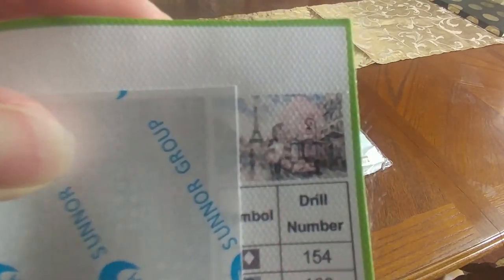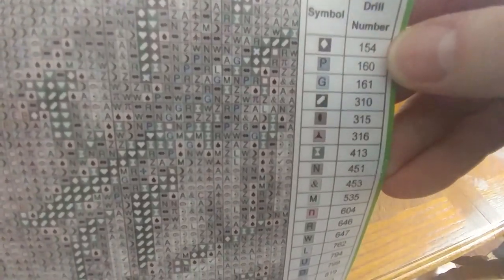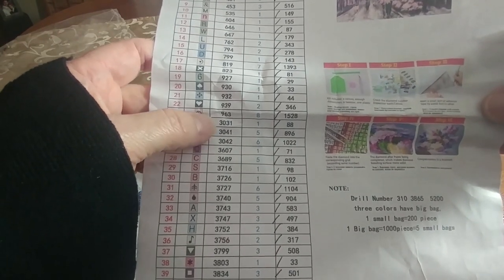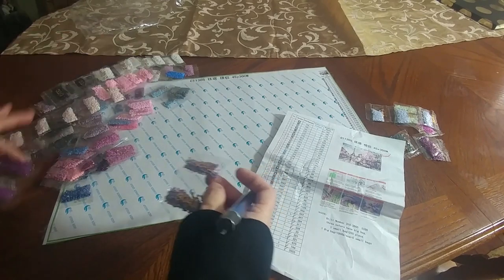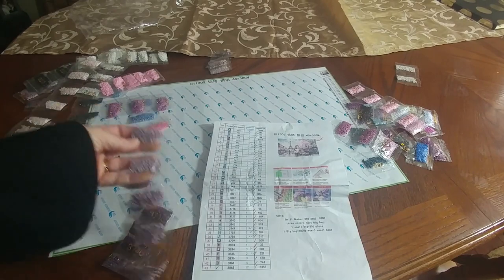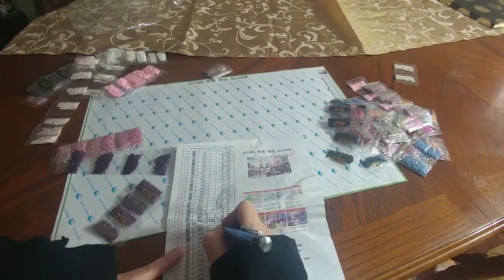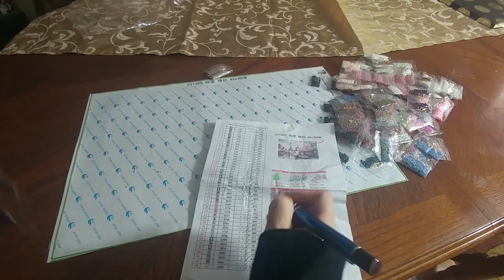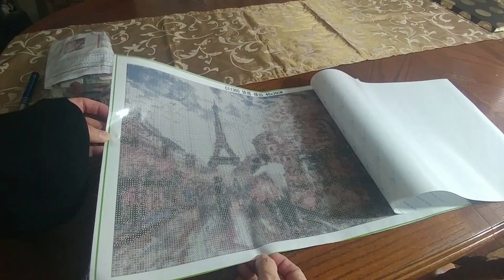Diamond Painting Unboxing | Eiffel Tower Watercolor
Today's diamond painting unboxing is of this beautiful watercolor Paris scene from Yogotop Official Store on Aliexpress. I'm really impressed with the condition of the canvas itself and how clear the drill field is.

However, I am missing one bag of the drills but I received an extra bag for another color. I will see if I have that color in my stash and if not, I will contact the store and let you know how it turns out!

DIAMOND PAINTING KIT: WATERCOLOR PARIS EIFFEL TOWER
Diamond Painting

~   P R O D U C T S   I   L O V E   &   U S E

DIAMOND PAINTING STORAGE
* Store: ARMYQZ Store

* Diamond Painting Case Storage - 84 Container

~   A F F I L I A T E    D I S C L O S U R E
Be assured that I only share what I love and would recommend to a friend. . . nothing less. Think of it as leaving a tip, except it does not cost you anything but a click. Companies from time to time may send products to me in PR but with no expectations. If the products fit with my style, are of high quality or have peaked my interest, I will use them in a video and give my honest feedback, good or bad. Other products may end up in a PR unboxing video and/or added to a subscriber video giveaway.

Again I WILL NOT accept any diamond painting in exchange for a review.